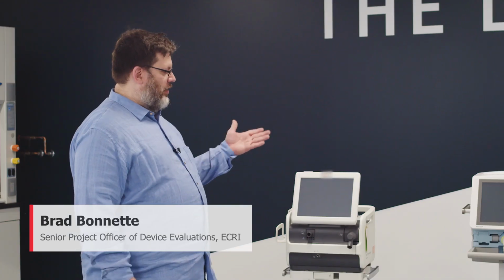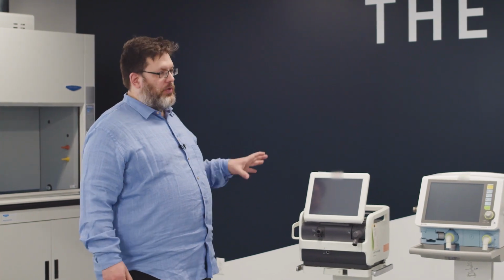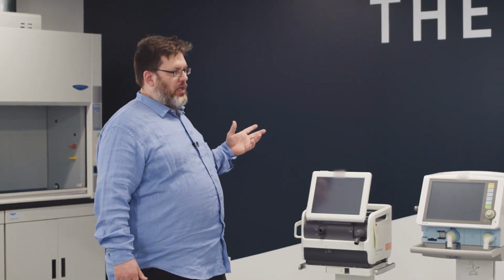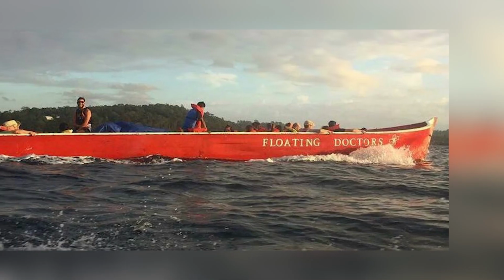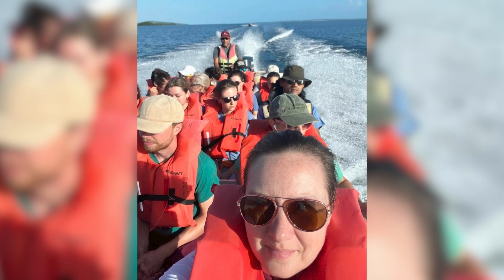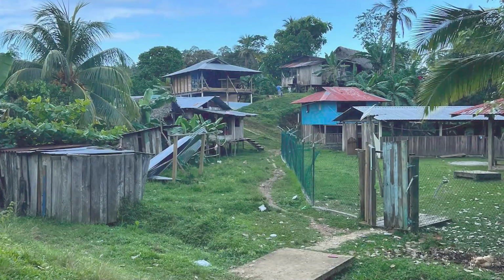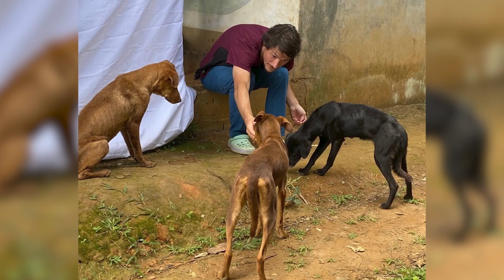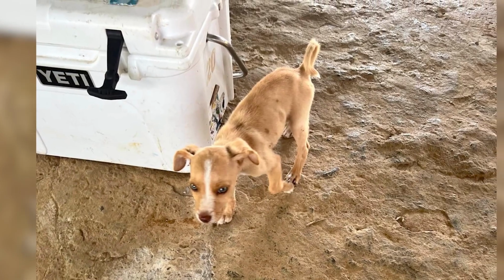Testing Stockpile Ventilators | The Pediatric Mental Health Crisis | ECRI's Mission Trip to Panama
ECRI insights on the latest healthcare news, in this episode we talk about testing stockpile ventilators and the impact to healthcare supply chain; dig into the lead item from this year’s list of the Top 10 Patient Safety Concerns, Pediatric Mental Health Crisis; and learn about a volunteer trip ECRI staff took to Panama.

00:00 Introduction
00:42 Testing Stockpile Ventilators
07:45 The Pediatric Mental Health Crisis
14:47 Trip to Panama with Floating Doctors